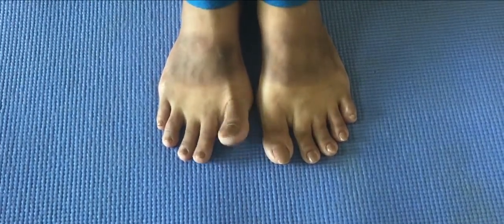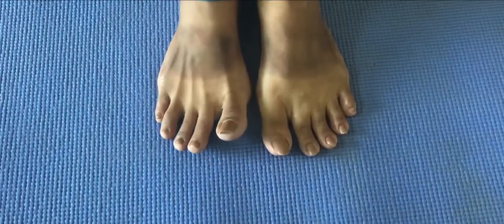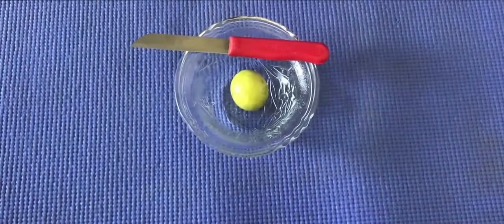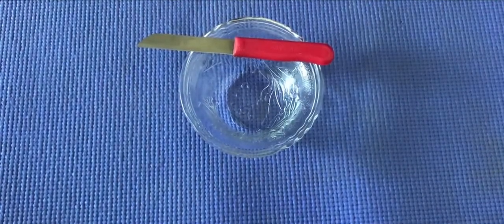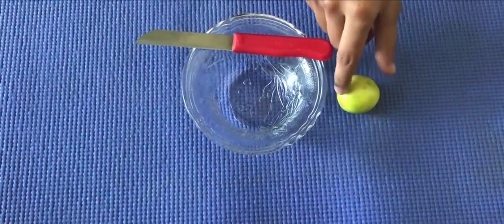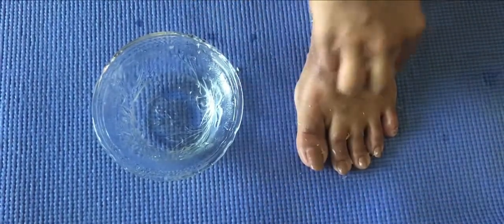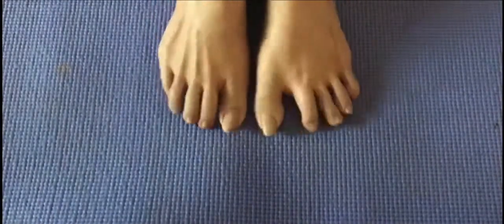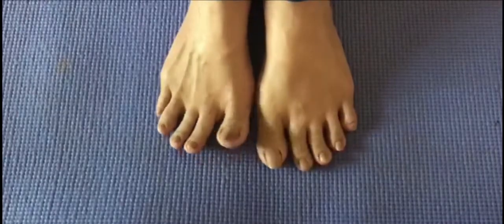how to remove tan from feet in hindi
In this video , we are showing you the immediate way to remove tan from feet in Hindi.